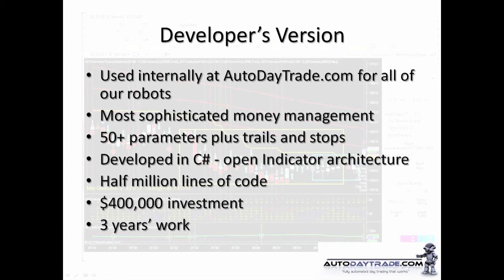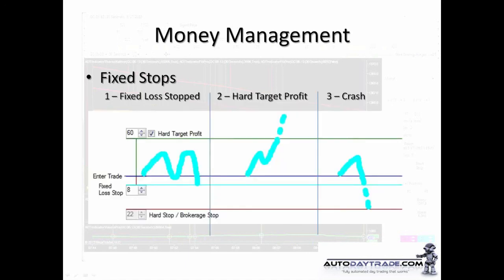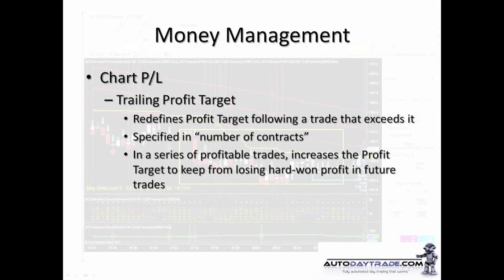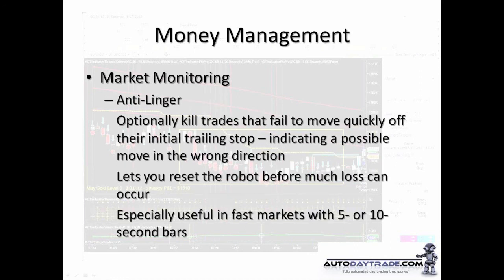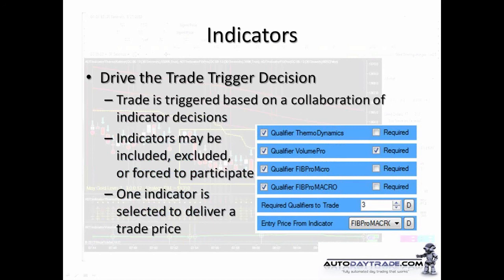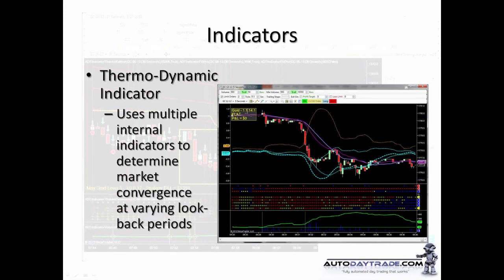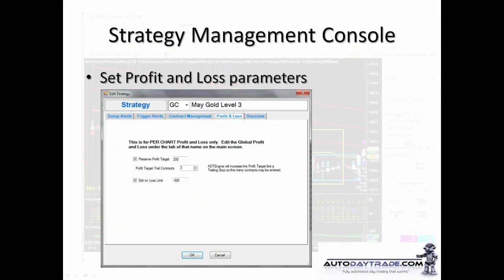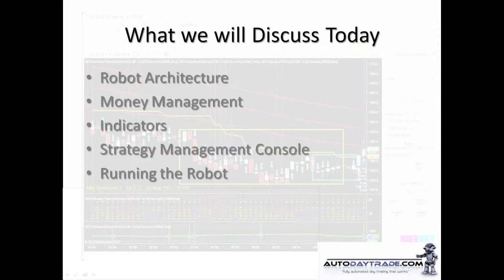Developer's Version Technical Presentation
Mark Fowler, Director of Development, gives a technical presentation on AutoDayTrade.com's Developer's Version from the June 24th webinar. The Developer's Version can only be acquired through